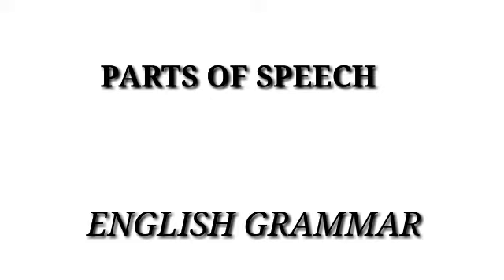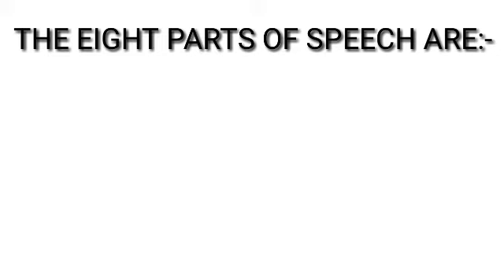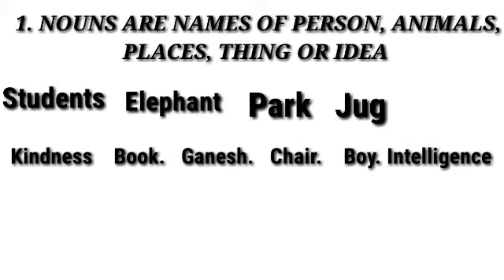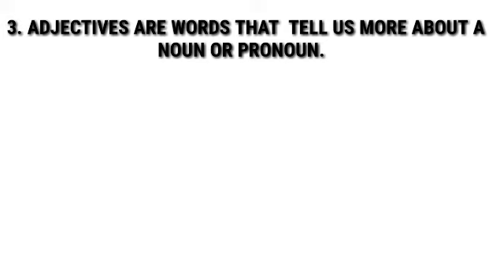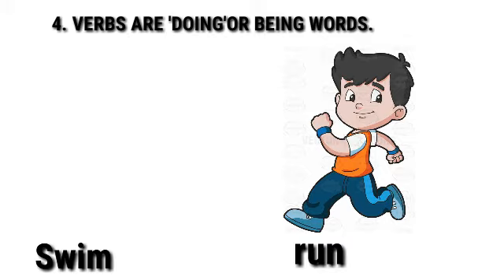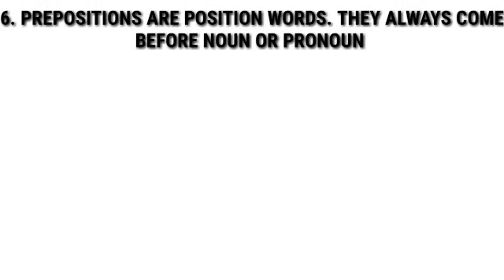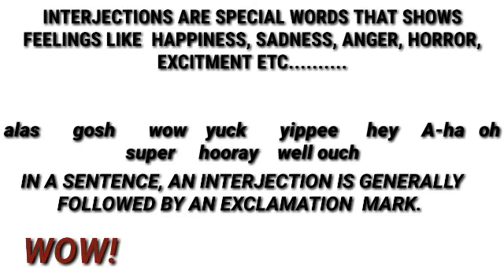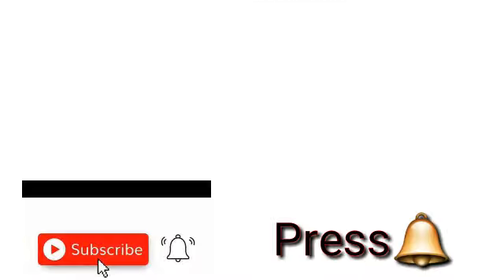PARTS OF SPEECH Il English grammar in parts of speech ll PART - 2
PARTS OF SPEECH ll English grammar in parts of speech ll PART - 2

# Englishgrammar